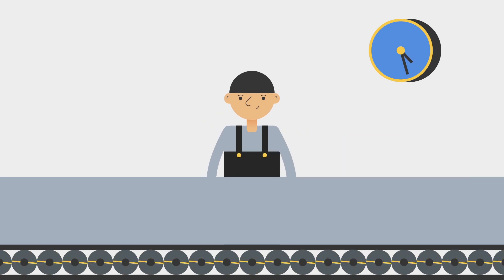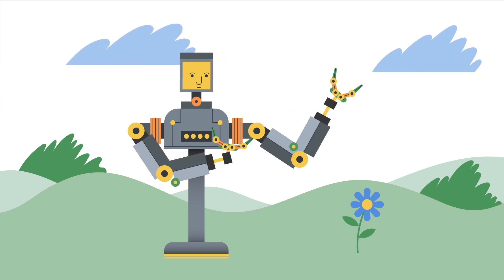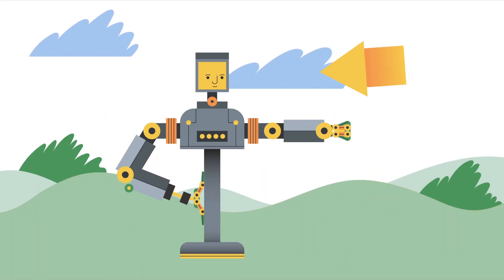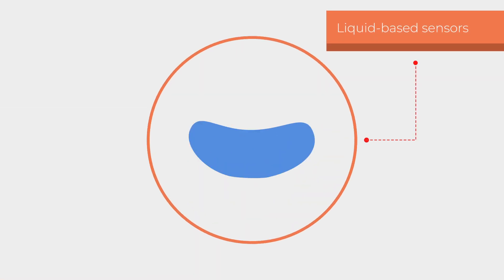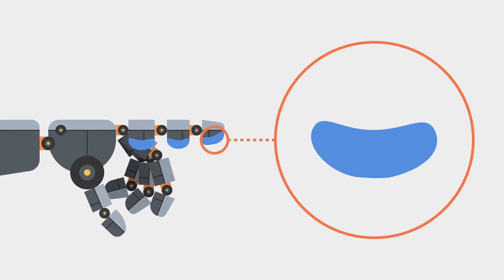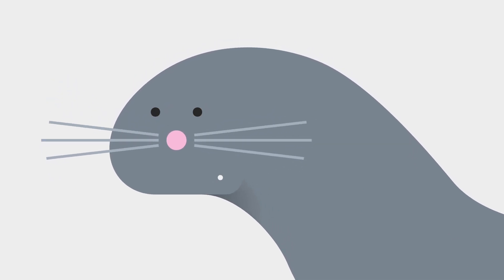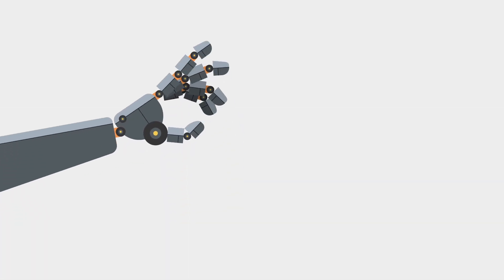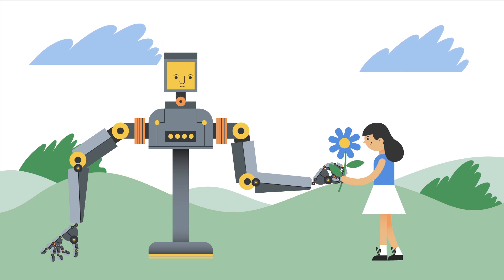Robotic touch | ACCIONA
The technology that will enable robots to feel the world. Robotics have gradually replaced humans at dangerous and mechanical tasks.